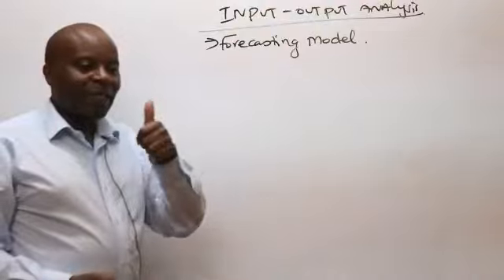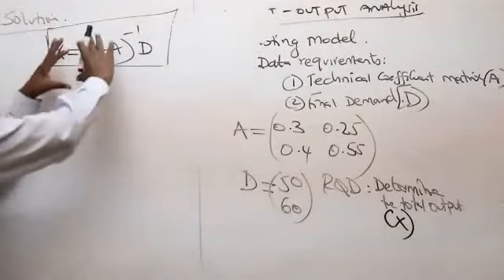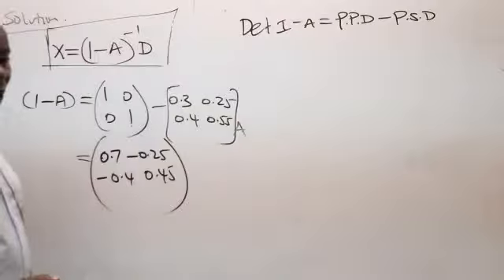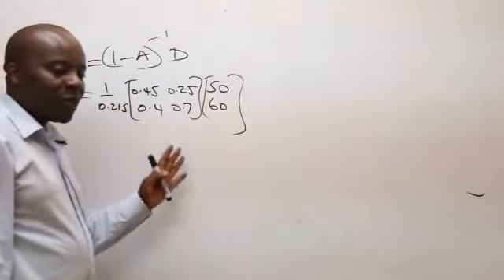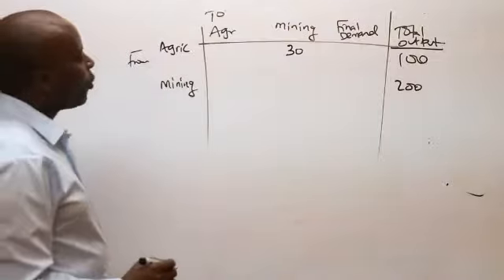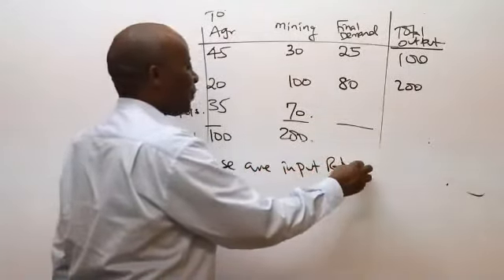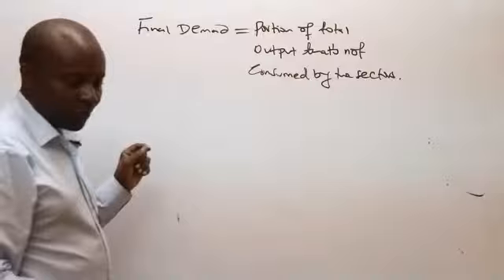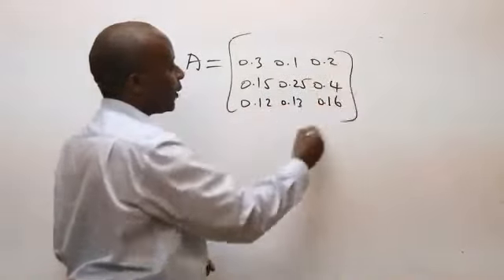QA-INPUT -OUTPUT ANALYSIS-CPA KENYA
𝐂𝐨𝐮𝐫𝐬𝐞𝐬 𝐨𝐟𝐟𝐞𝐫𝐞𝐝 𝐚𝐭 𝐑𝐂𝐌 𝐂𝐨𝐥𝐥𝐞𝐠𝐞:
𝑻𝒂𝒌𝒆 𝒚𝒐𝒖𝒓 𝒋𝒐𝒖𝒓𝒏𝒆𝒚 𝒔𝒆𝒓𝒊𝒐𝒖𝒔𝒍𝒚. 𝑺𝒕𝒂𝒚 𝒅𝒊𝒔𝒄𝒊𝒑𝒍𝒊𝒏𝒆𝒅. 𝑺𝒕𝒂𝒚 𝒄𝒐𝒏𝒔𝒊𝒔𝒕𝒆𝒏𝒕. 𝑹𝑪𝑴 𝒘𝒂𝒍𝒌𝒔 𝒘𝒊𝒕𝒉 𝒚𝒐𝒖 𝒕𝒐 𝒕𝒉𝒆 𝒆𝒙𝒂𝒎 𝒓𝒐𝒐𝒎.